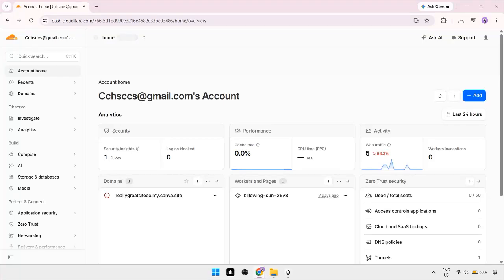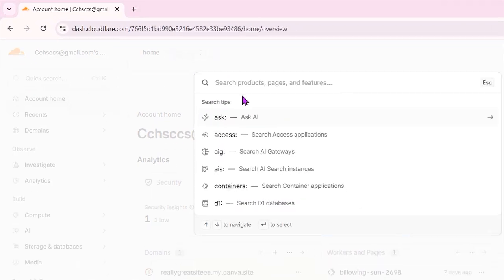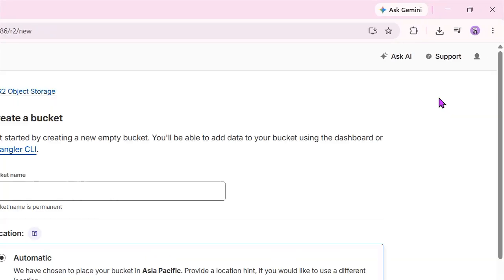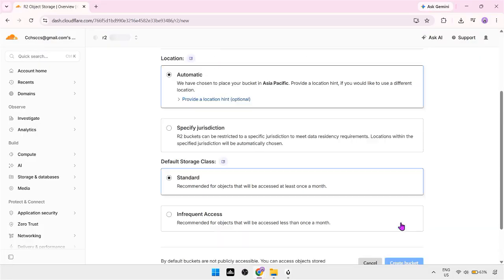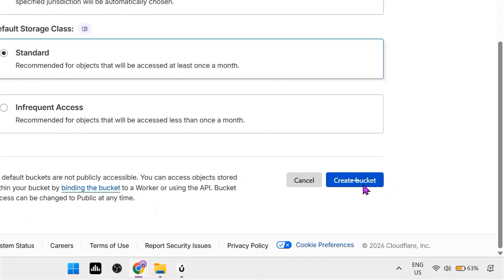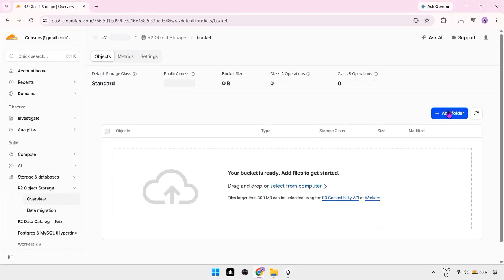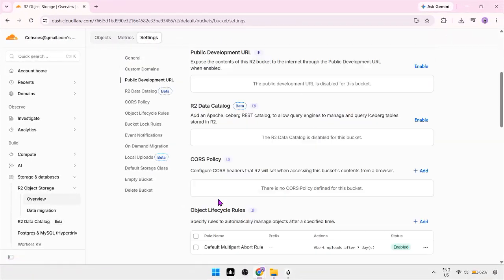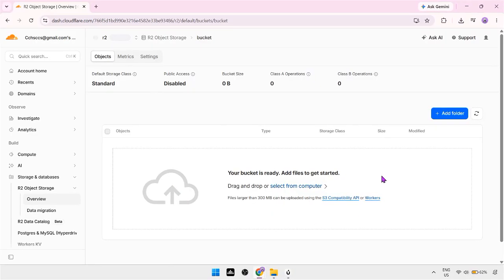How To Use Cloudflare R2 Storage For Cloud Objects (Full Guide)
In this video, you will learn the exact process for setting up and managing your cloud objects using Cloudflare R2. We cover everything from creating your first bucket to configuring API access for seamless data storage.

What you will learn:
• How to create and configure a Cloudflare R2 bucket
• Uploading and managing cloud objects effectively
• Setting up bucket credentials and API keys
• Understanding the benefits of S3-compatible storage